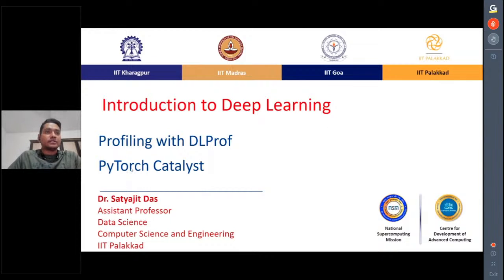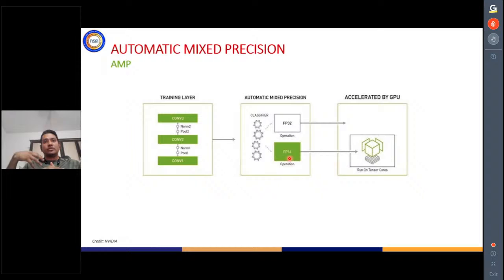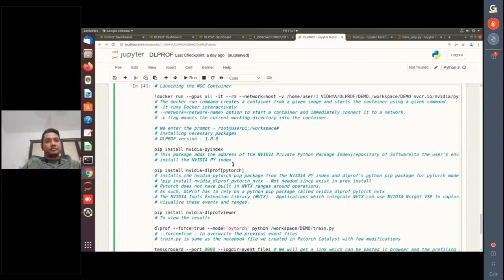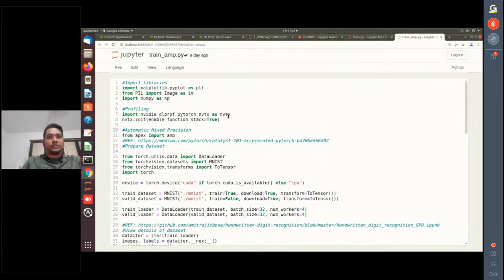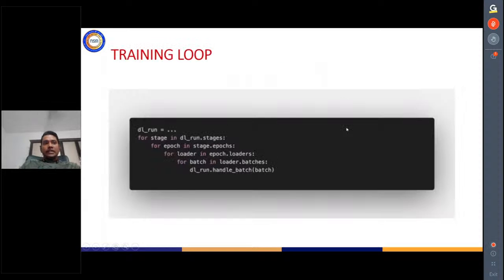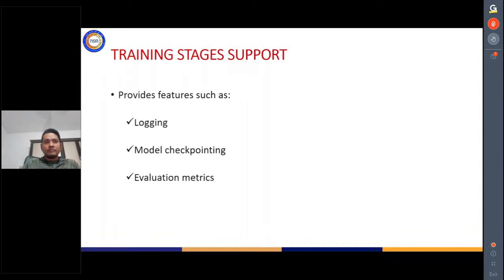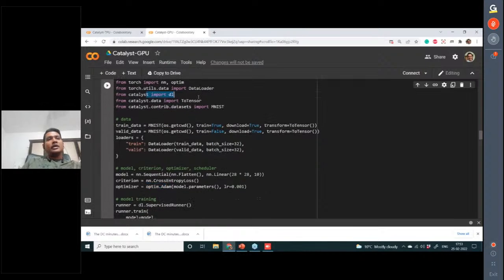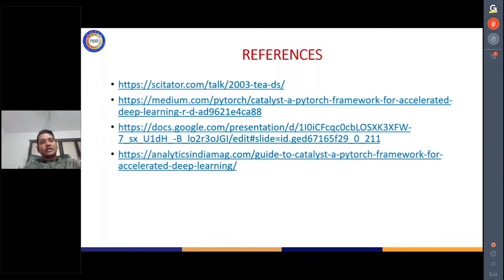AI Siksha-2022: Session 12